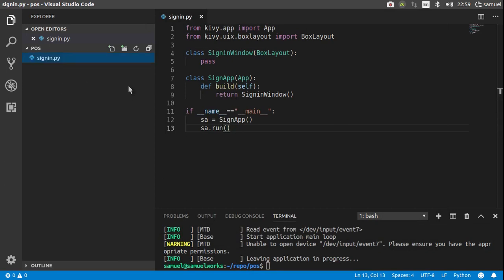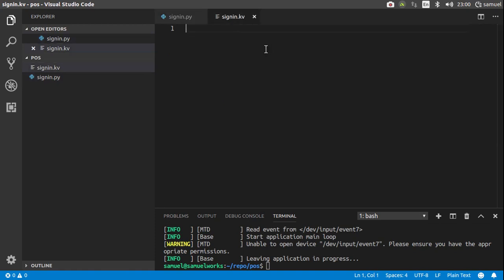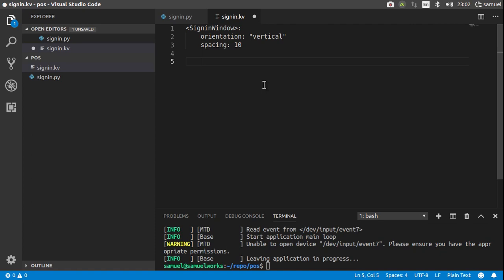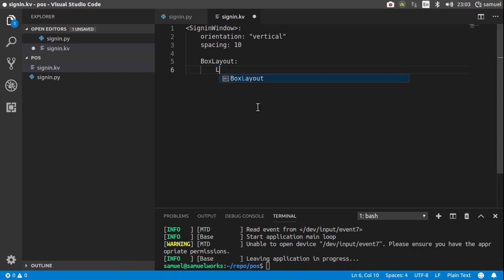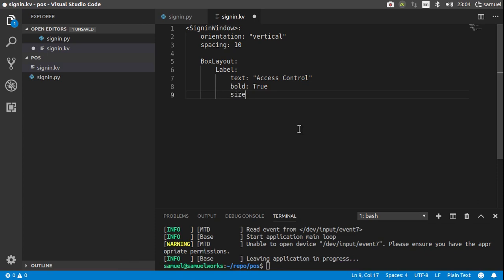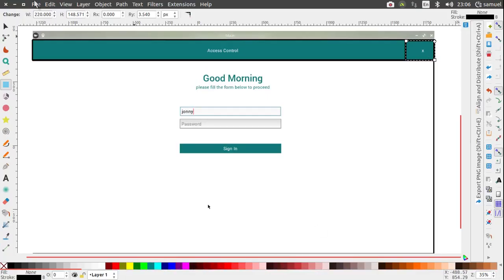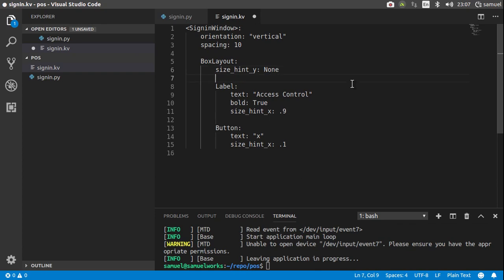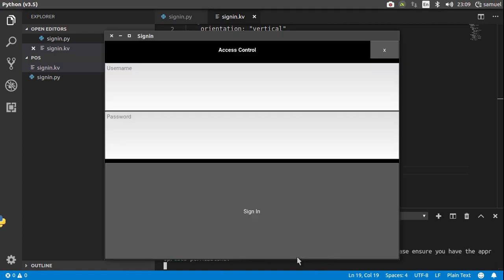Python/Kivy POS System Part 2: Login System( part 2)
Welcome back fam..Today we continue where we left off on the previous tutorial and actually add widgets to our window.Do comment down below and share this video if you found it useful.